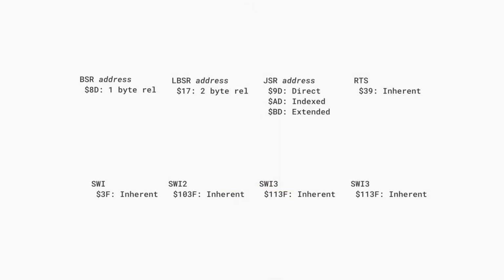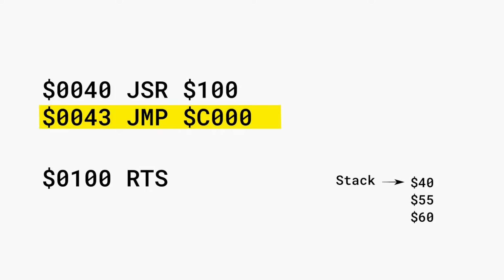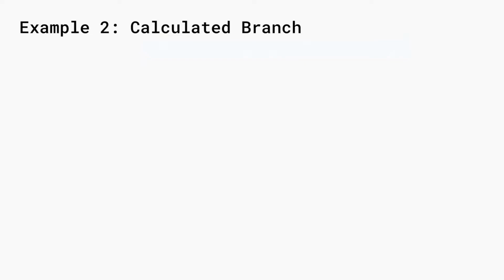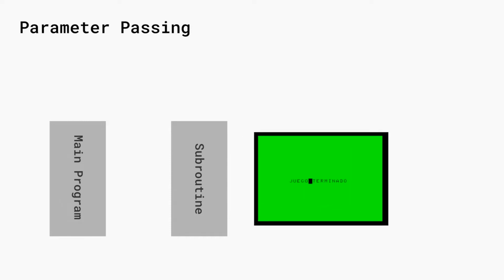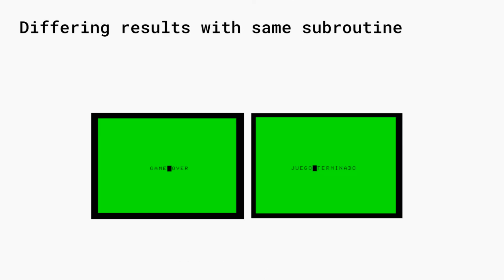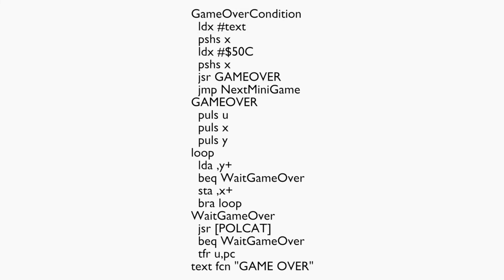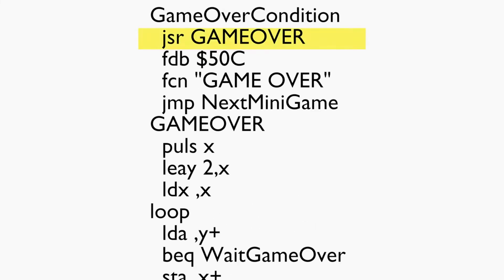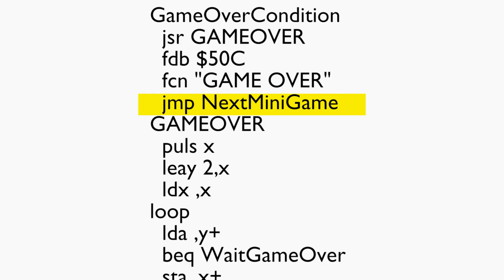Salient Assembly Episode 1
Deep dive into 6809 machine language subroutines.